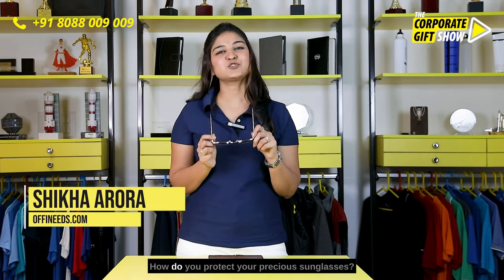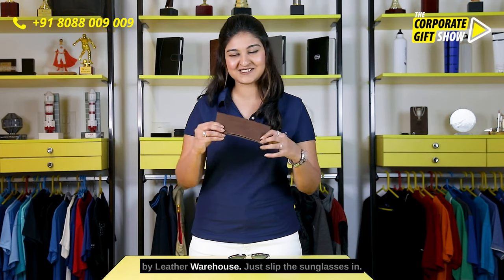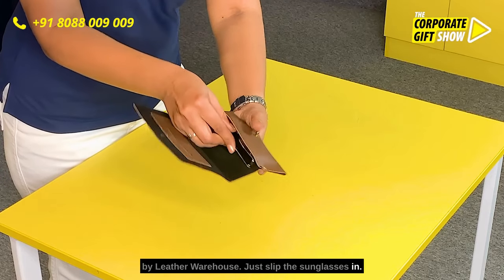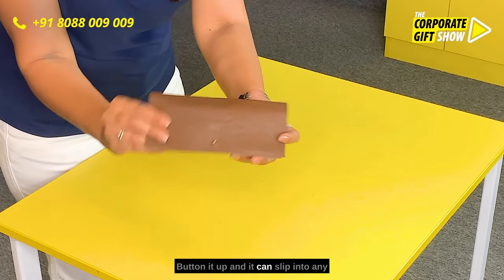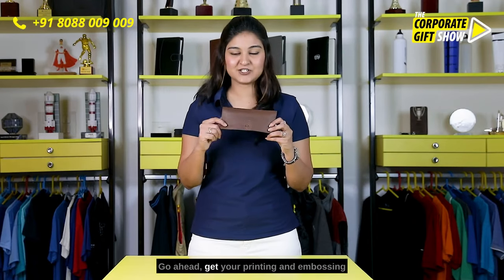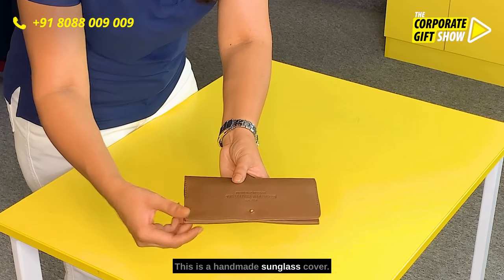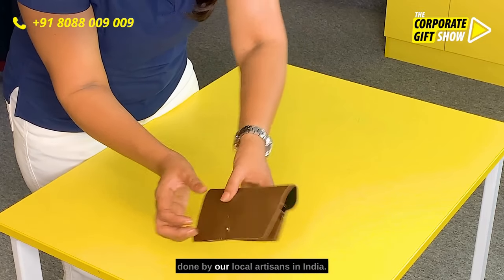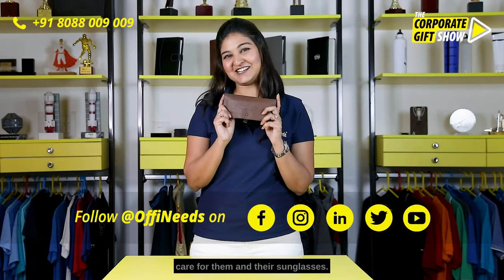Ep 587 Leather Sunglasses Cover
While traveling, carrying a lot of valuables at the same time could be a little problematic. And the fear of losing your wallet with all the valuables in it is even more problematic. That is why we have come up with this stylish-looking sunglass case. Wondering how this sunglass case would help you with the valuables? This is not just a normal sunglass case. “ TLWH leather case” is smartly designed to carry your sunglasses, business cards, and even your credit cards. It has an in-built card holder, which makes it very handy and easy to carry.